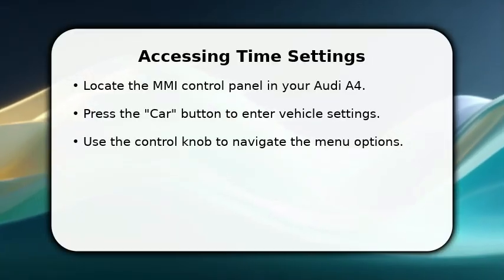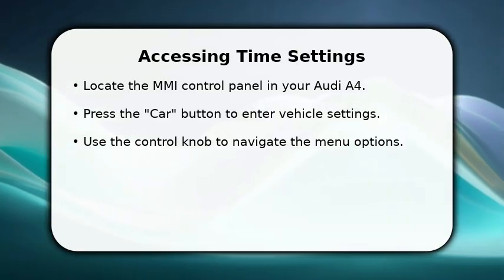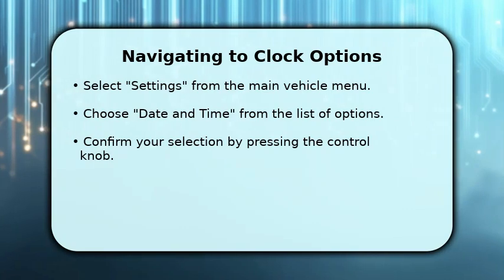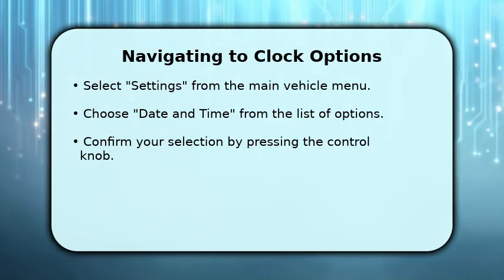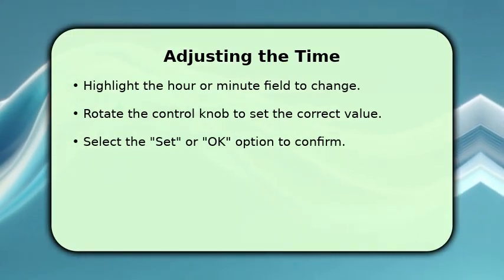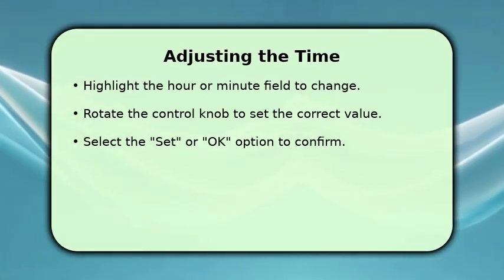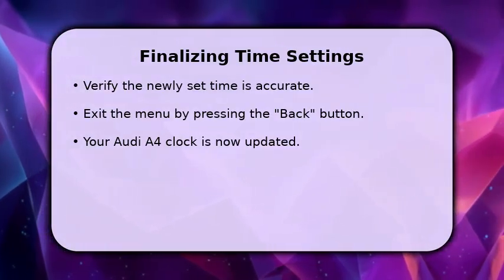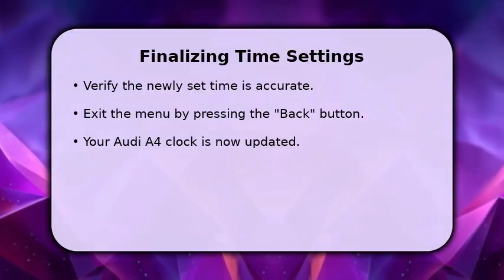How To Change Time Audi A4 - Step By Step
▸ (t) In this video, we will guide you through the process of changing the time on your Audi A4. This is a simple and straightforward procedure that can be completed with basic tools and knowledge. We will cover each step in detail, from disconnecting the battery to setting the clock display. Whether you're a seasoned mechanic or a DIY enthusiast, this video will provide you with the necessary instructions to change the time on your Audi A4.

Audi A4 time change, how to set clock audi a4, changing time on audi a4, audi a4 clock settings, time change procedure audi a4, audi a4 maintenance tips, car clock setting guide, audi a4 troubleshooting, clock display settings audi a4, audi a4 repair guides